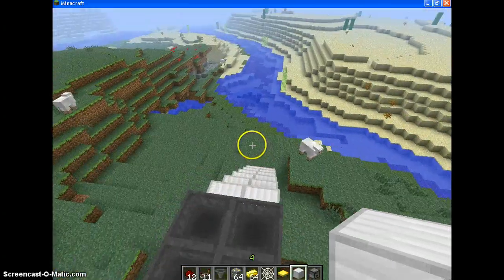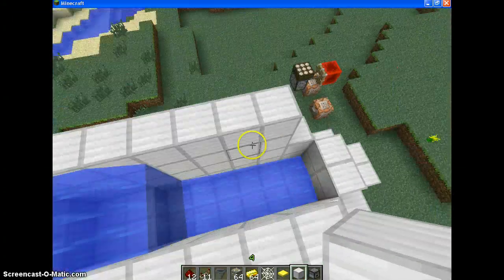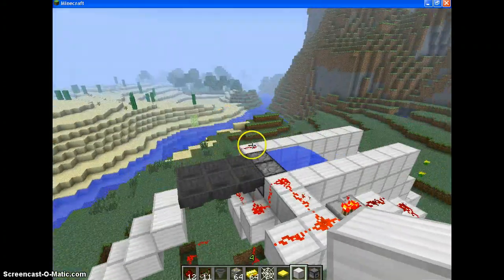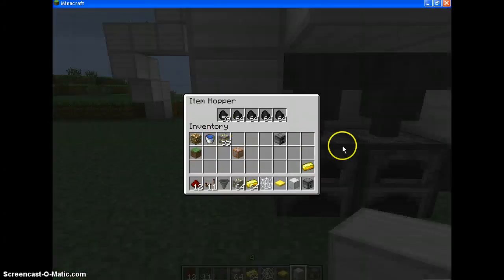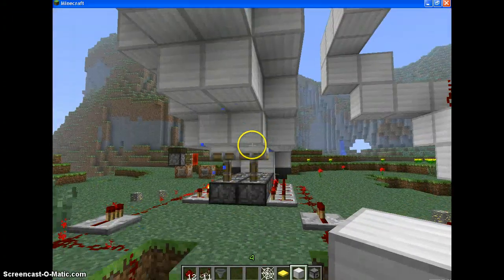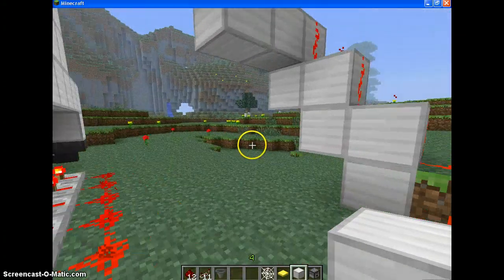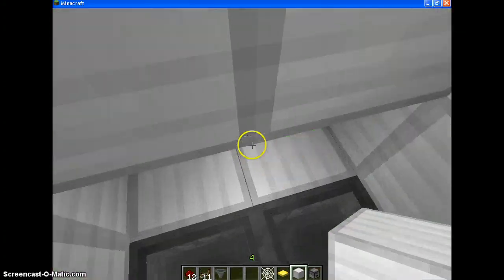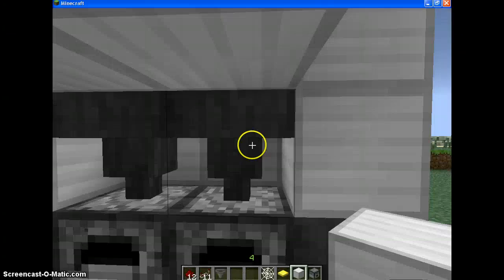Minecraft's first Gold bearing wash-plant!